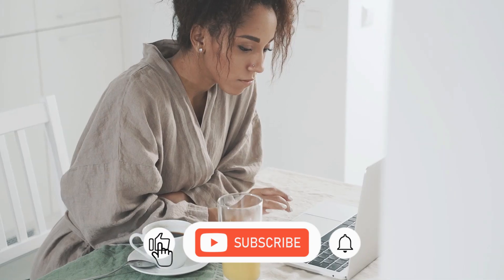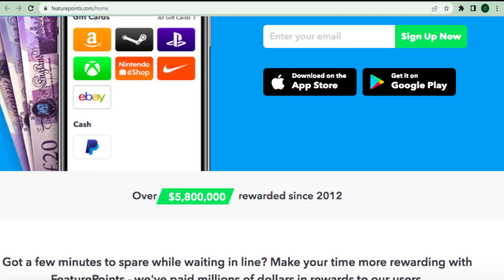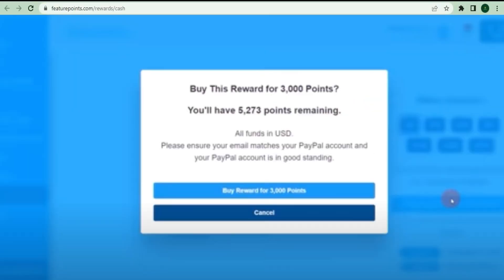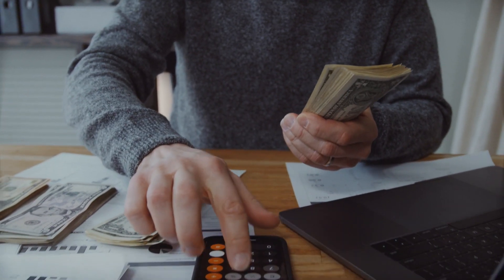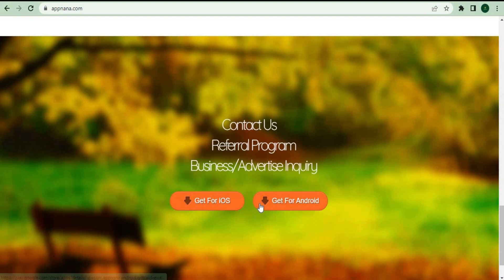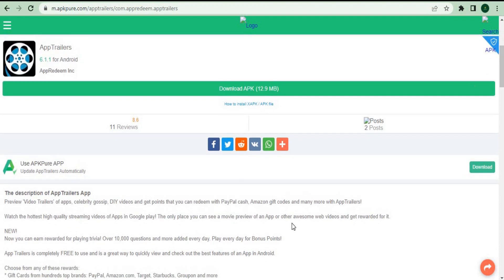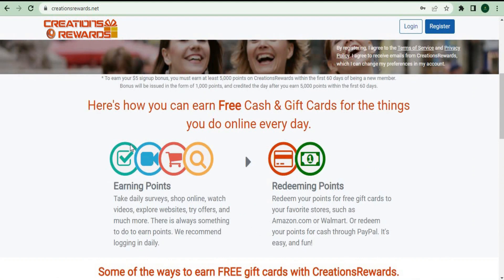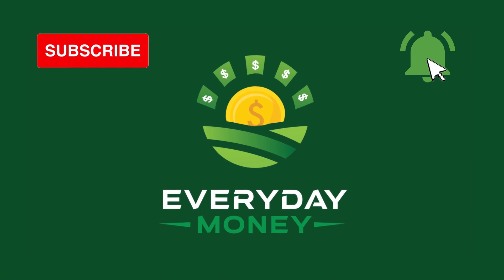Login EVERYDAY & Make $100+ Each Time | FREE (Make Money Online)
In this video, we will teach you how to earn money by logging in everyday. To learn how to earn free money and make free money in 2022, watch until the end for Bonus Tips on how to make money online in 2022.

🤯 Earn $65 Every Hour With A Click of A Button *1 Click = $10* (Make Money Online)🔥

🤯Earn $150 PayPal Money Watching YouTube Videos | PayPal Money 2022 (How To Make Money Online 2022)🔥